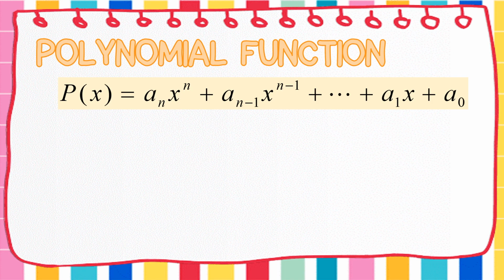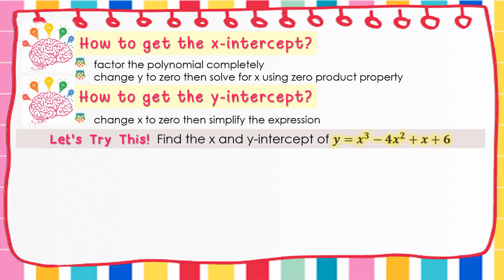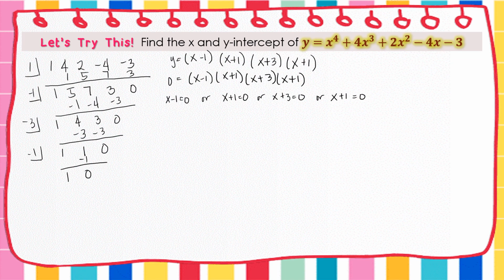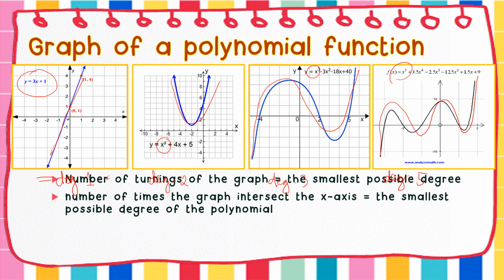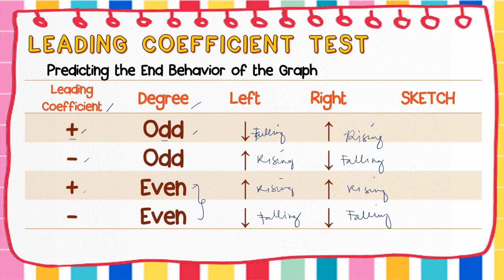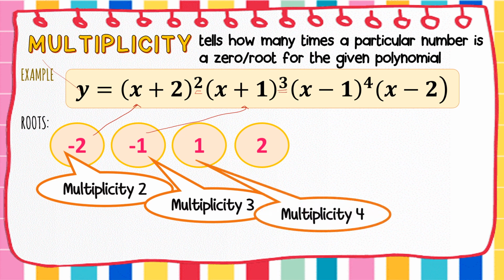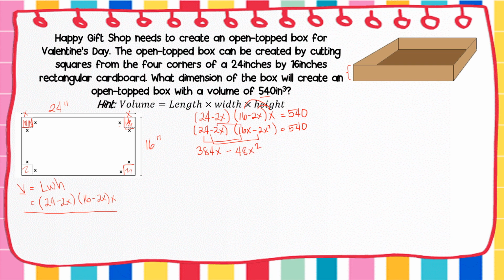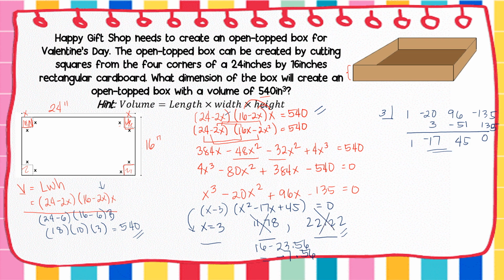MATH 10: POLYNOMIAL FUNCTION